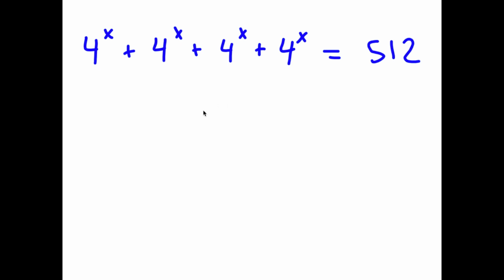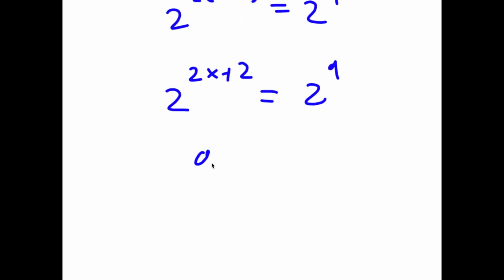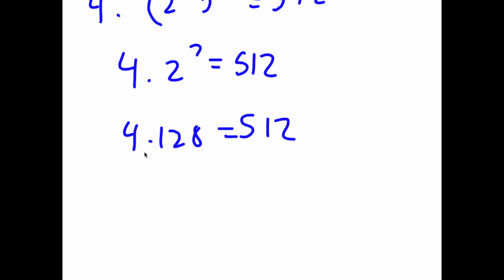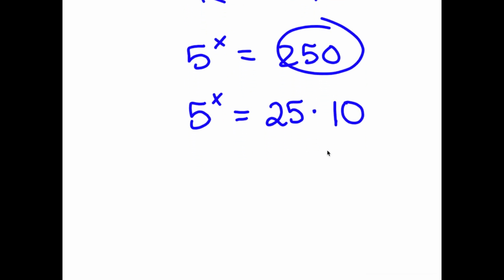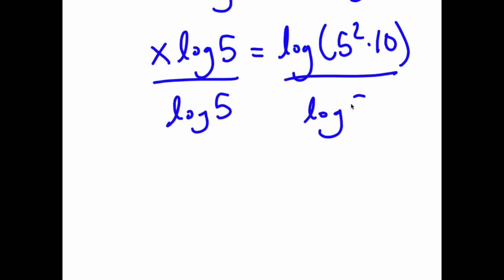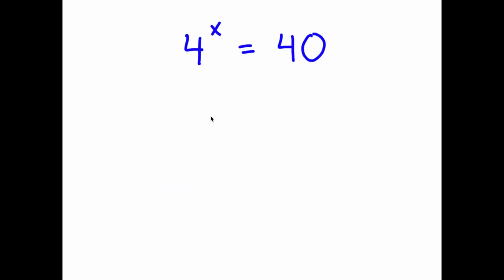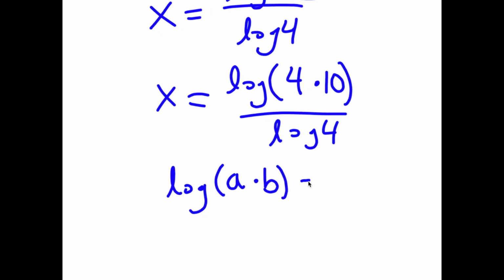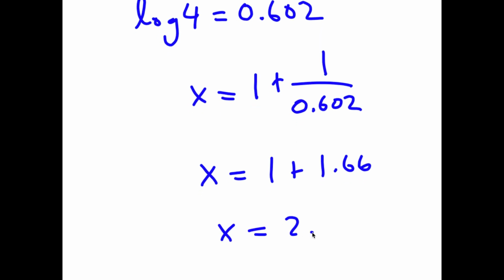A Simple Problem Thats Not So Simple | A Nice Exponential Equation